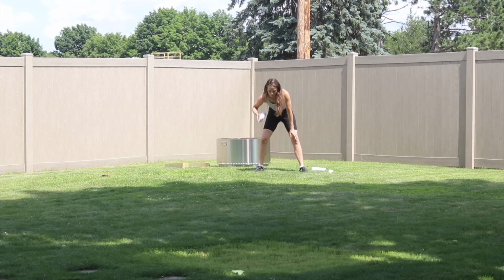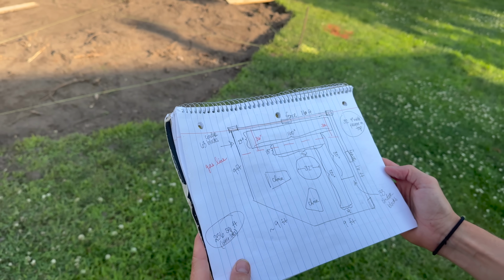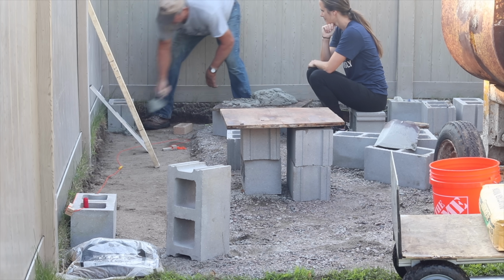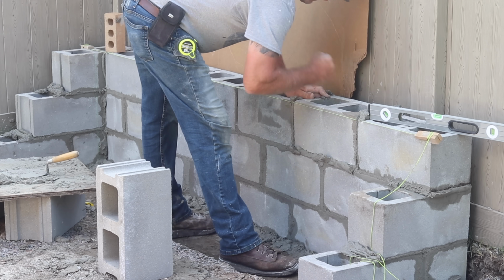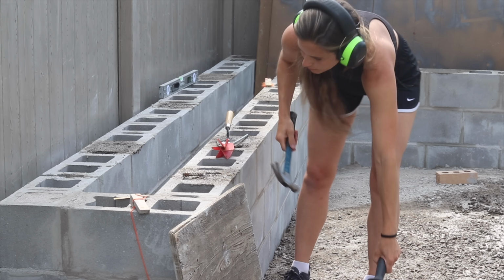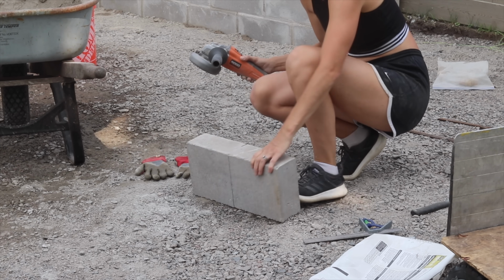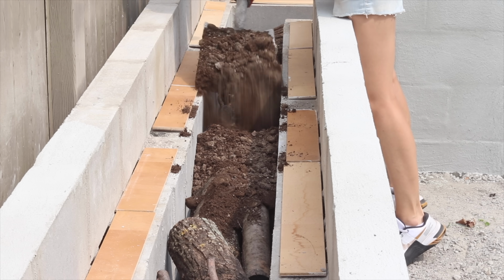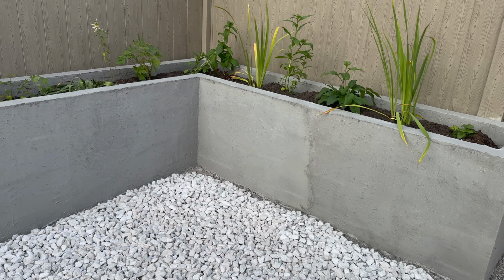Raised Concrete Garden Beds | Modern Cement Planter